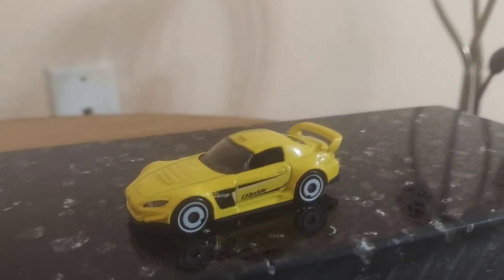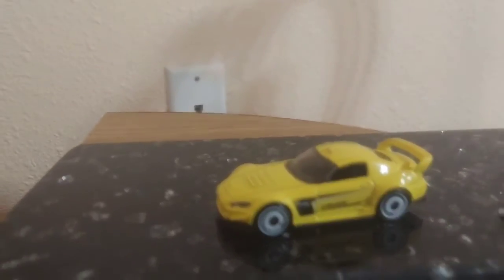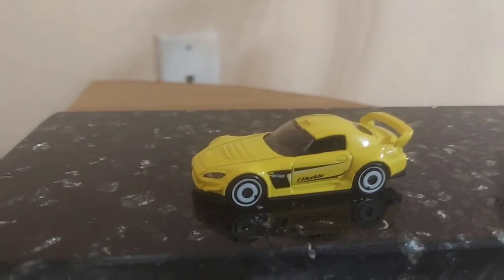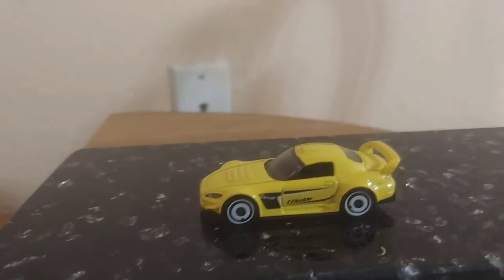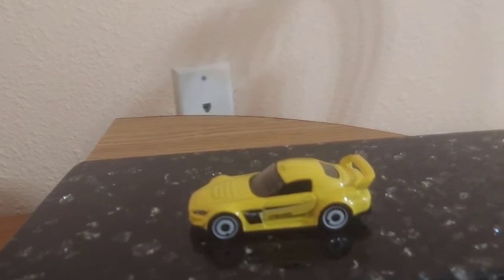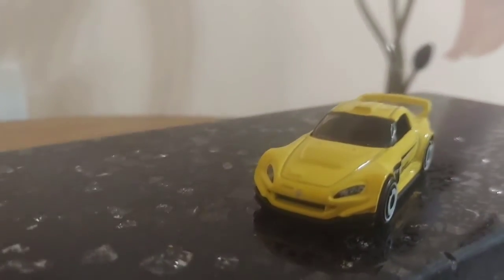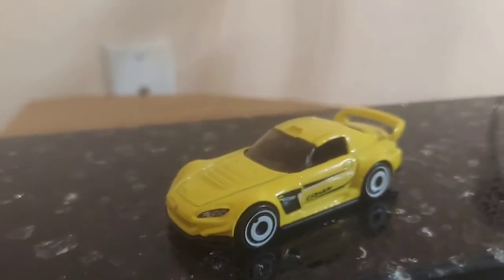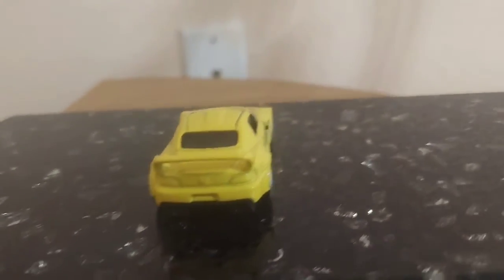HONDA S2000 Review, 2020 Edition Hot Wheels